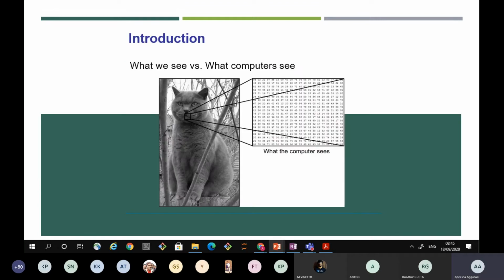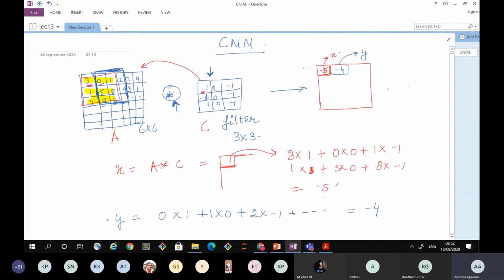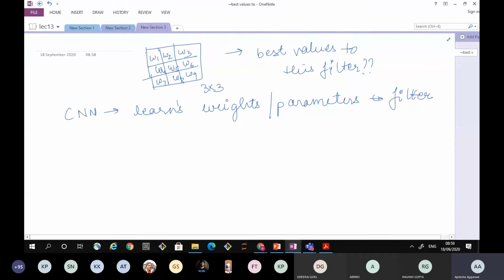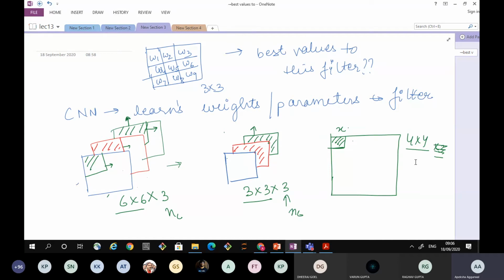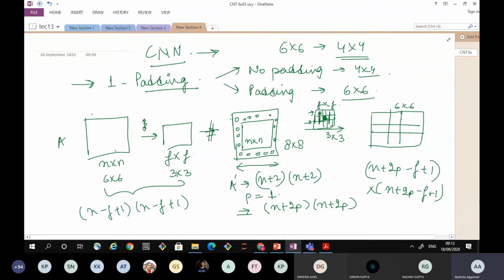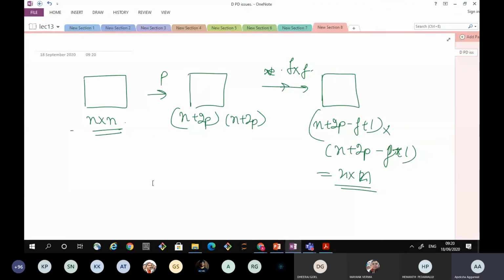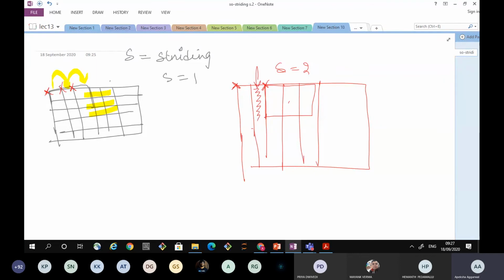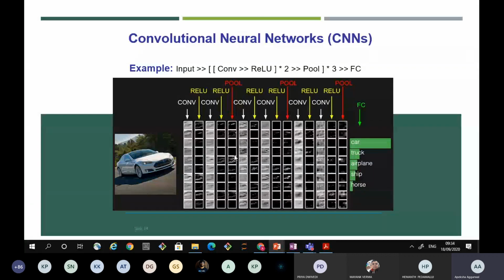Lecture 13 || DEEP LEARNING || CONVOLUTION NEURAL NETWORKS || CNN